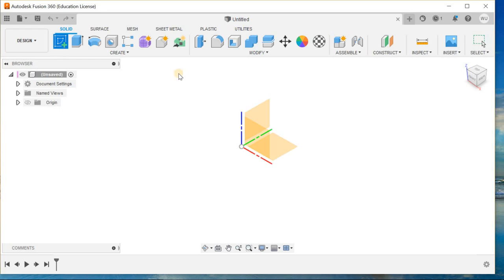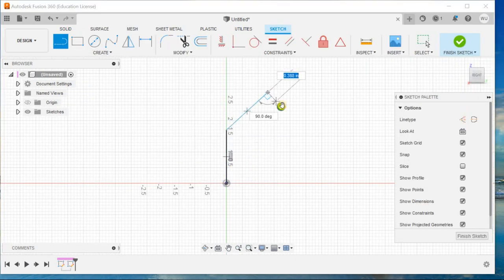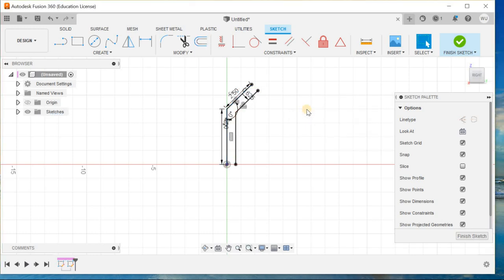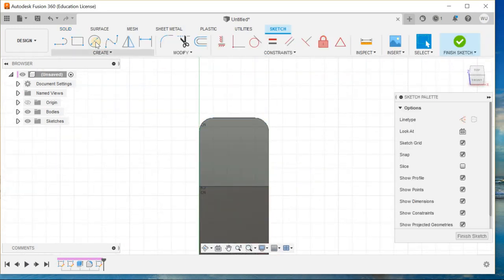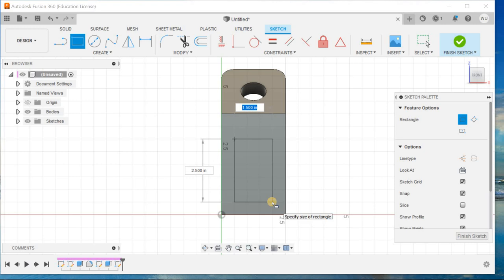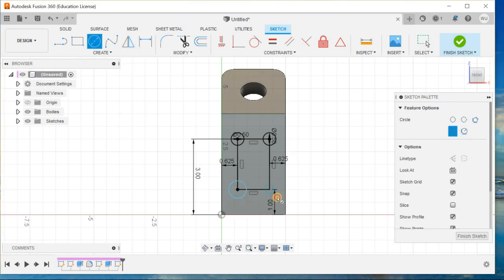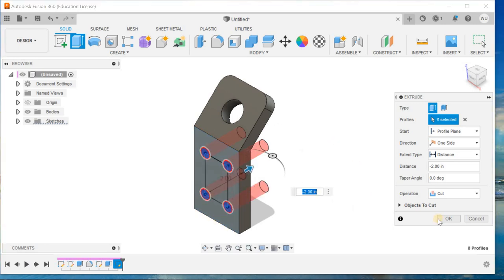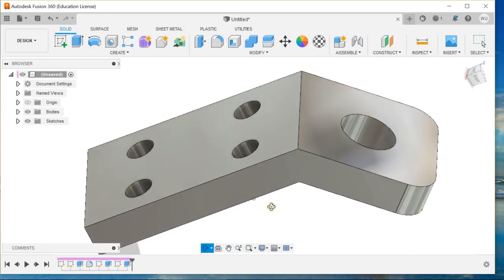FUSION360 3DPRINTING TUTORIAL